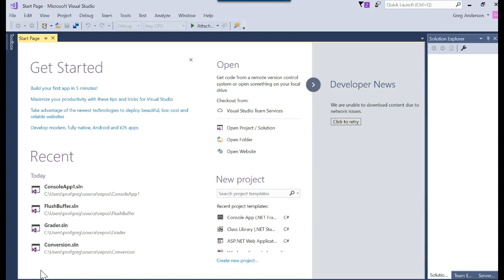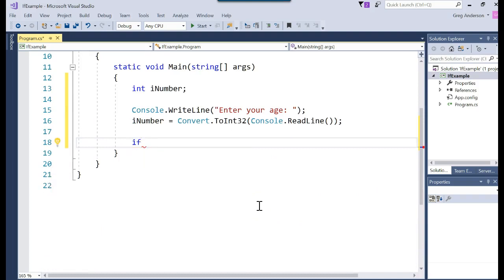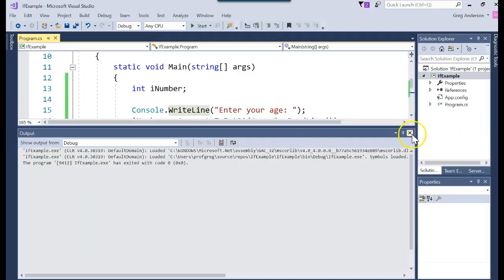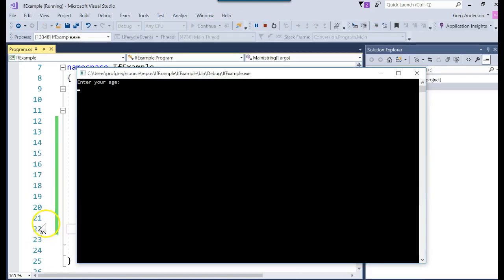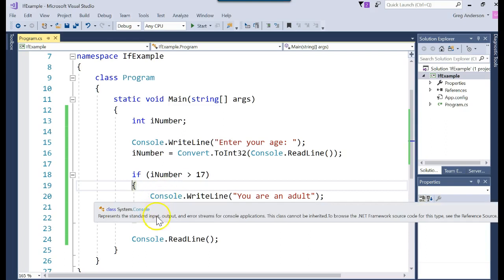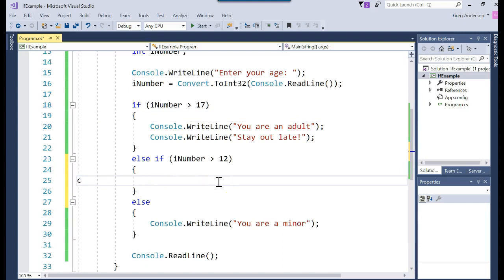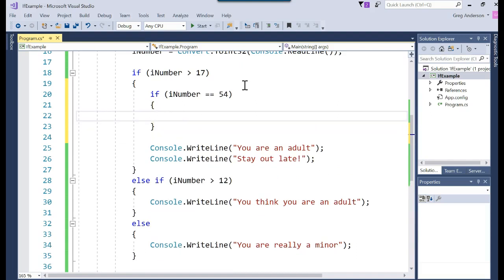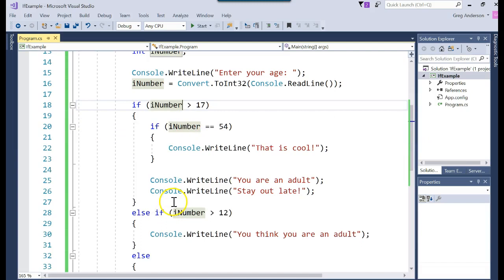IS303 C# IF statement